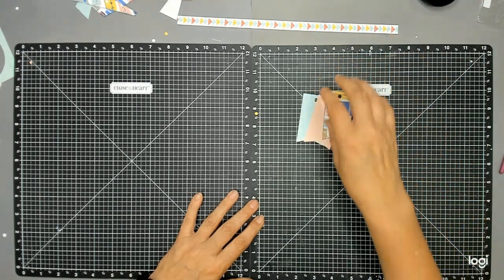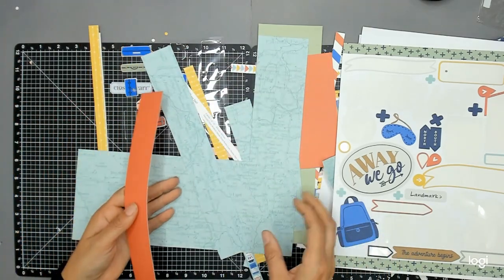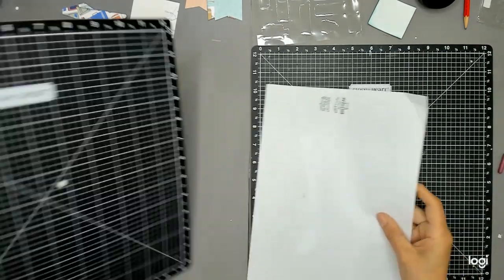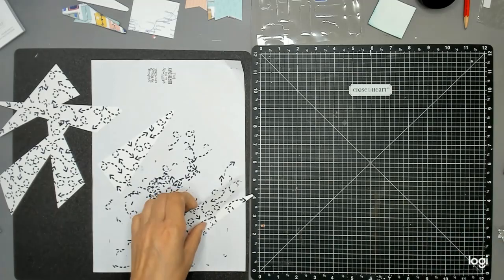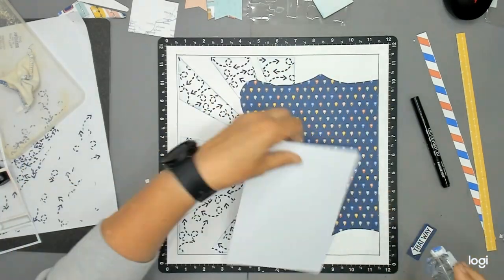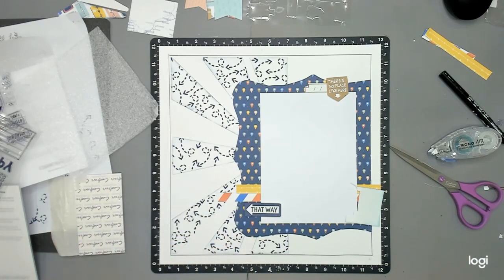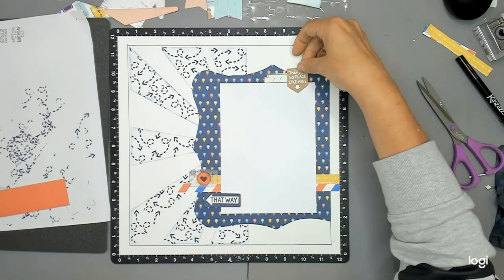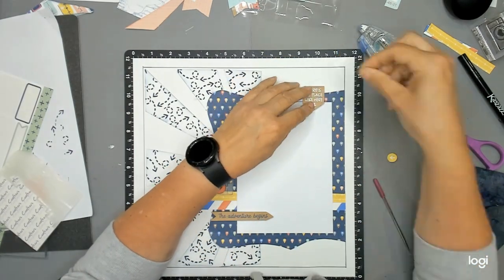Building pages with scraps - Layout 1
We are going to find out how many pages I can make out of the scraps from the Are we there Yet scrap booking kit.
I have added some base pages, and the picture my life cards, as well as 3 stamp sets to do stamping and make some embellishments.
This is such a fun process, and i cant wait to share it with you.

SHOPPING
Are we there yet, scrap booking kit.

The exclusive  stamp and this cut from the card making kit.

The scrap-booking Are we there yet stamp and thin cuts.

Lovin' right now stamp.

Are we there yet Picture My Life Cards.